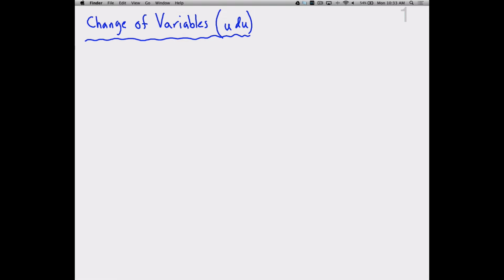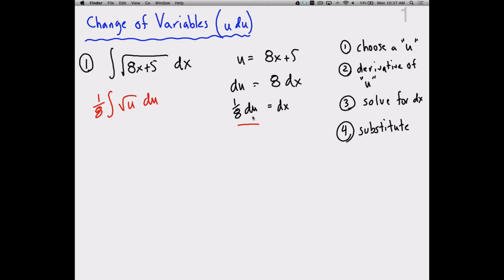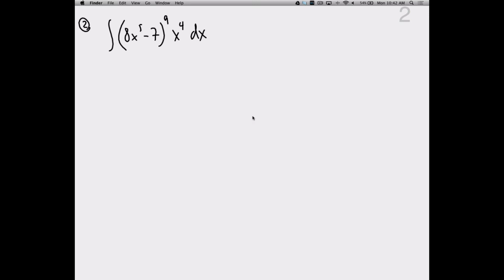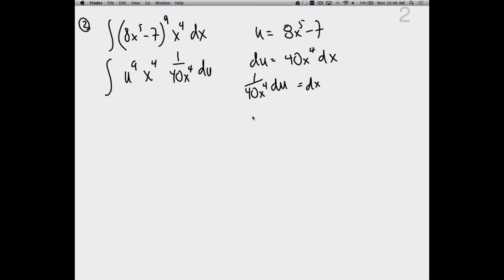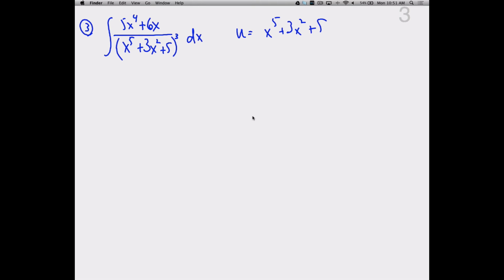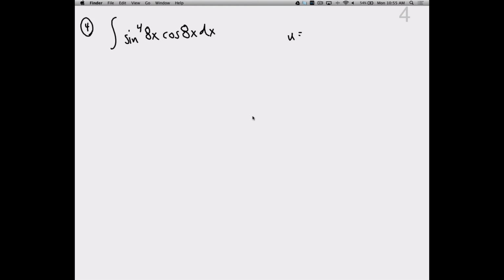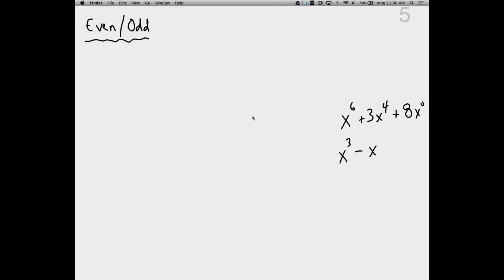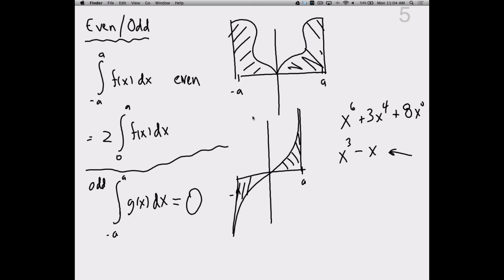Calculus: u du Integrals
Indefinite integrals involving u du substitution.